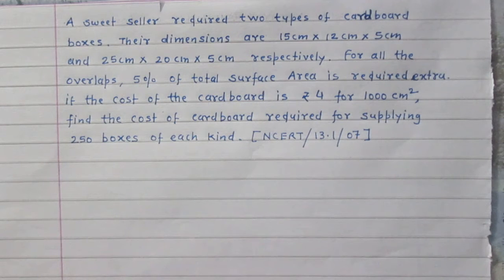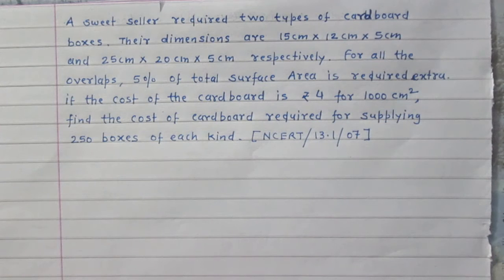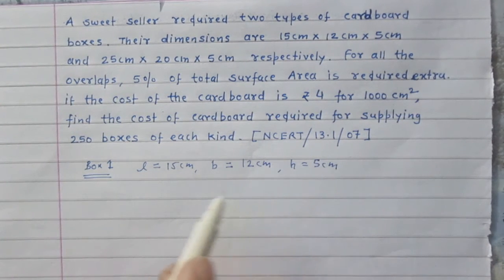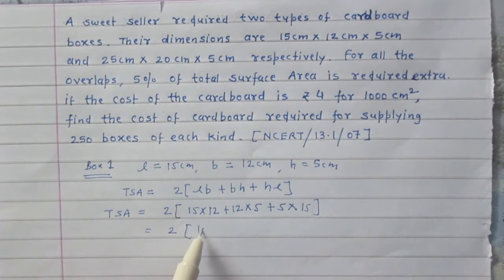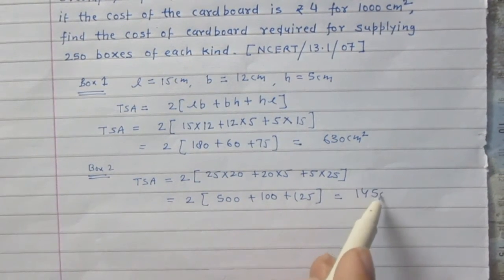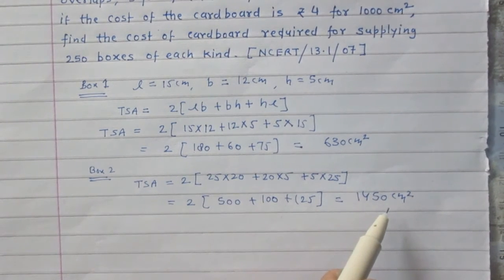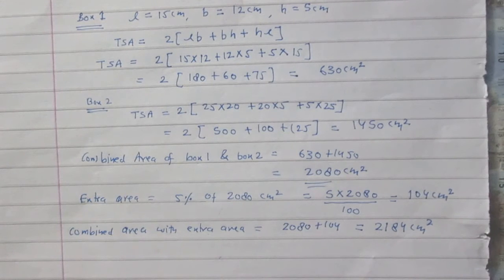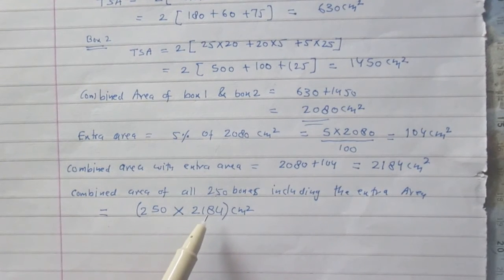Surface Area & Volume class 9 NCERT Solutions Exercise 13.1 Problem 07 Mathematics CBSE CCE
A sweet seller required two types of cardboard boxes. Their dimensions are 15cm ×12cm × 5 cm and 25cm ×20cm × 5 cm  respectively. For all the overlaps 5% of total surface area is required extra. If the cost of the cardboard is  Rs 4 for 1000 cm square , find the cost of cardboard required for supplying 250 boxes of each kind.